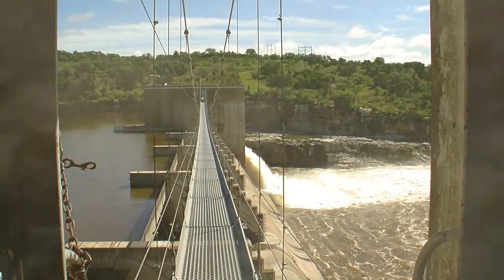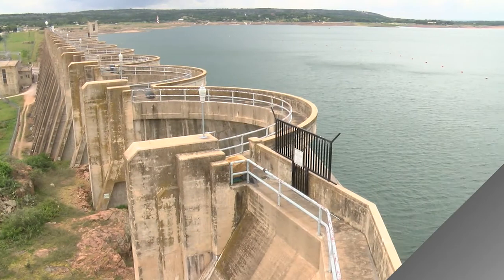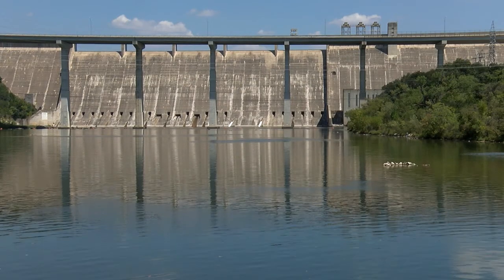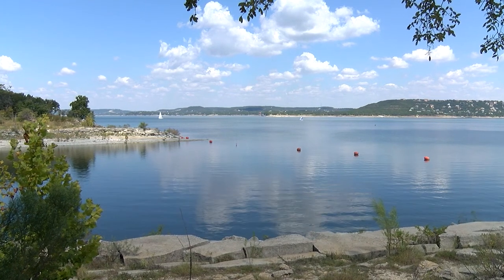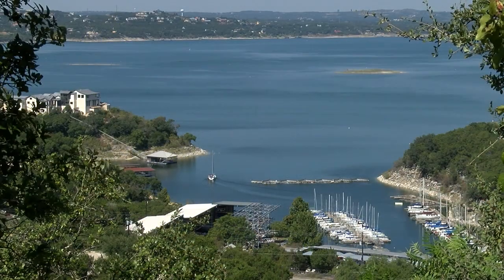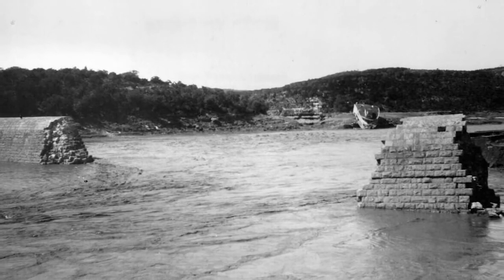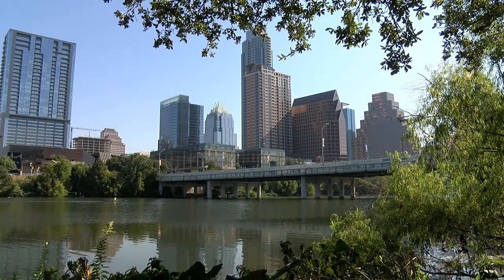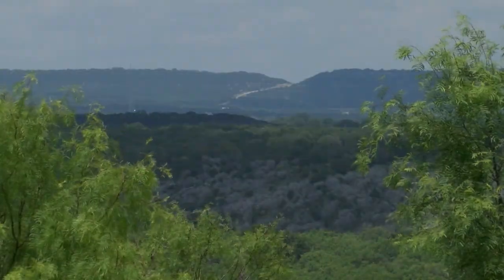Spotlight on Water: How LCRA manages the Colorado River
The Colorado River is a shared resource that benefits communities from the Hill Country to Matagorda Bay. In this Spotlight on Water video, John Hofmann, LCRA executive vice president of Water, explains how LCRA manages the Colorado River through a series of dams and reservoirs. for more information.

Interested in joining the LCRA team? Learn more about life at LCRA and check out our current openings

ABOUT LCRA
The Lower Colorado River Authority serves customers and communities throughout Texas by managing the lower Colorado River; generating and transmitting electric power; providing a clean, reliable water supply; and offering outdoor adventures at more than 40 parks along the Colorado River from the Texas Hill Country to the Gulf Coast. LCRA and its employees are committed to fulfilling our mission to enhance the quality of life of the Texans we serve through water stewardship, energy and community service. LCRA was created by the Texas Legislature in 1934 and receives no state appropriations.